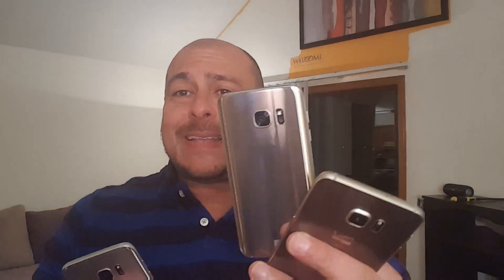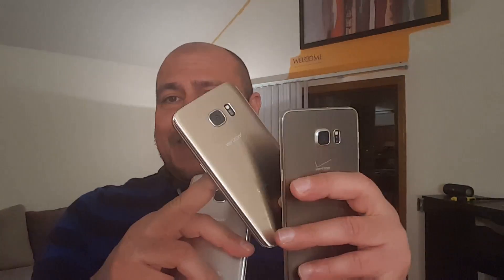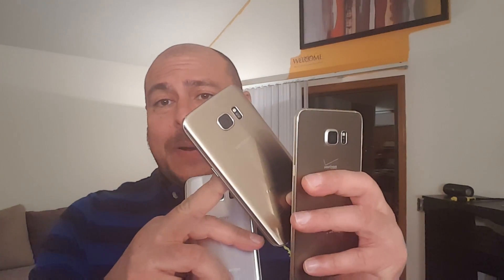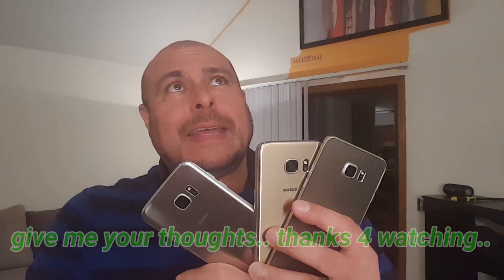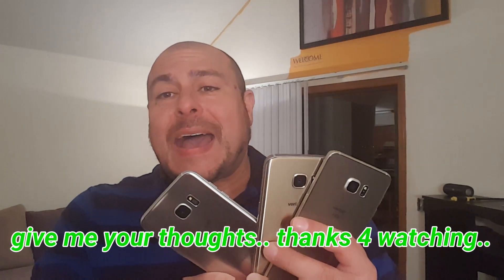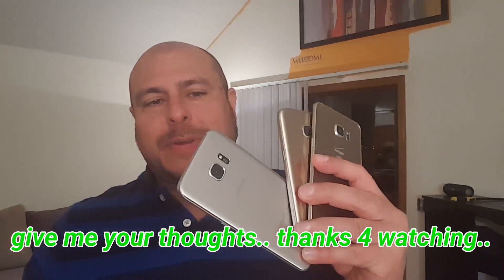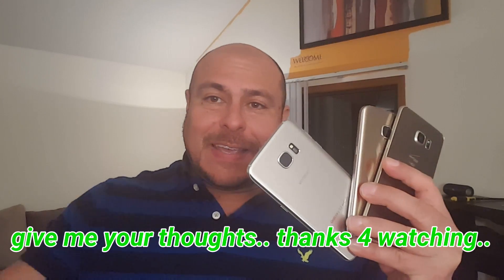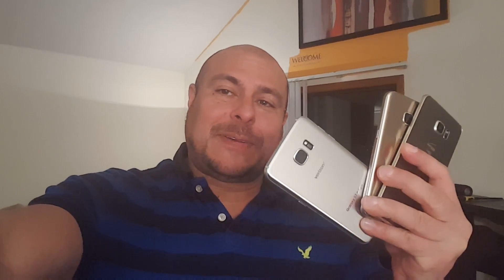Battery battle - Galaxy S7 vs S7 Edge vs S6 Edge+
Battery battle - Galaxy s7 vs s7 edge vs S6 edge plus.

The results from this test are pretty amazing. there is a dramatic improvement on the s7 and s7 edge in the battery department comparing to last years phone.

The s6 edge plus with the same battery size than s7.. (3,000 mHa) couldnt even keep up and only offered 7 hours screen time on playing youtube while the s7 offered 3 hours more. and the King of bettery the S7 edge offers 12 hours plus...